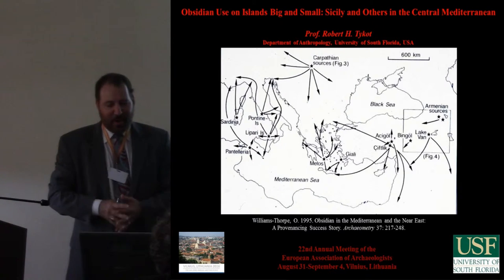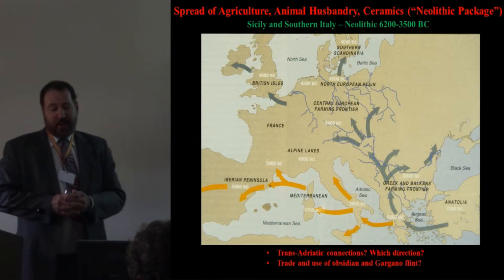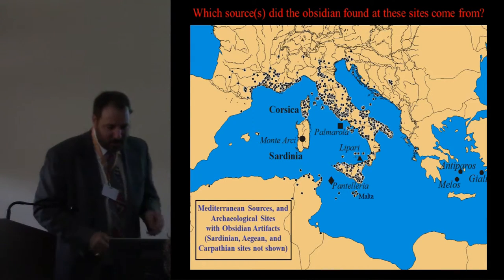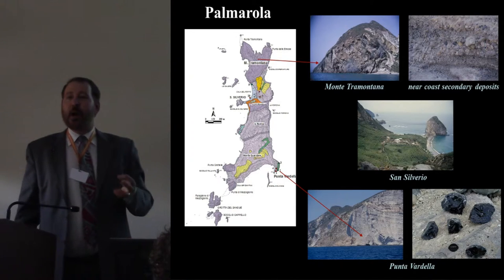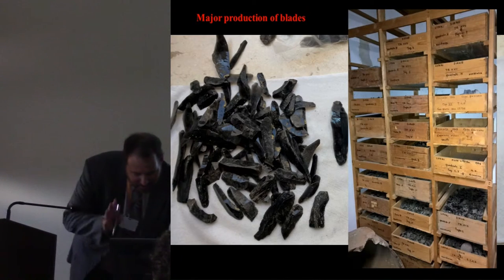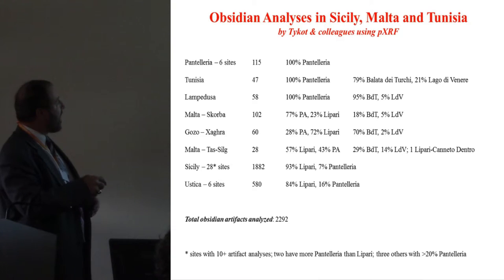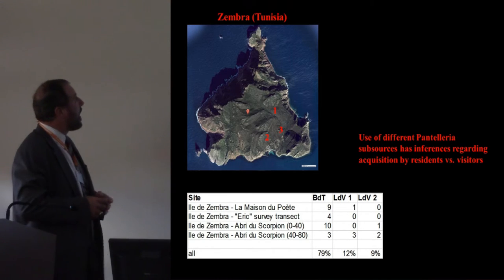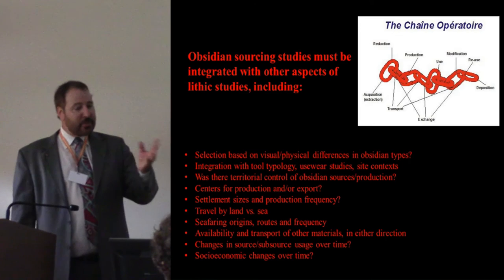Obsidian Use on Islands Big and Small: Sicily and others in the Central Mediterranean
Starting in the Early Neolithic (ca. 6000 BC) obsidian from four island sources was acquired and distributed over great distances
in the Central Mediterranean. In recent years, non-destructive analytical instruments, including portable X-ray fluorescence
spectrometers (pXRF), have been used to determine the specific geological sources of thousands of obsidian artefacts from
many sites throughout this region. Obsidian from the Aeolian island of Lipari was widely used in Sicily, Malta, peninsular Italy,
and as far north as France and across the Adriatic Sea in Croatia. Obsidian from Pantelleria was regularly used on Malta and
other islands south of Sicily, and to some extent in Tunisia, Sicily, and the island of Ustica to the north. Small amounts of obsidian
from sources on Sardinia and Palmarola made their way to southern Italy. Prior studies of the obsidian sources show multiple
outcrops for each, with differences in visual and physical features (e.g. colour, phenocrysts, translucency, brittleness) as well as
in quantity, size, and accessibility. Importantly, pXRF analysis can distinguish between these subsources, including Gabellotto
and Canneto Dentro on Lipari, and Balata dei Turchi and Lago di Venere on Pantelleria. Consideration of these variables is critical
in the understanding of obsidian access and selection, distribution, and use, and may be integrated with our knowledge of the
availability and transportation of other material culture items (e.g. flint, greenstone, ceramics, animals, secondary products). The
large number of artefacts from many Neolithic and Bronze Age archaeological sites now tested provides the opportunity to assess
socioeconomic changes over time, and variation based on location and lithic production methods, typology, and usage. Obsidian
distribution patterns also provide better understanding of open water transport capabilities and directions, with Pantelleria 100
km from southwest Sicily, Lipari 30 km from the northeast coast of Sicily, and many obsidian artefacts transported several
hundred km further along the coasts of the Tyrrhennian, Ionian, and Adriatic Seas.

Author - Tykot, Robert, University of South Florida, Odessa, United States of America (Presenting author)